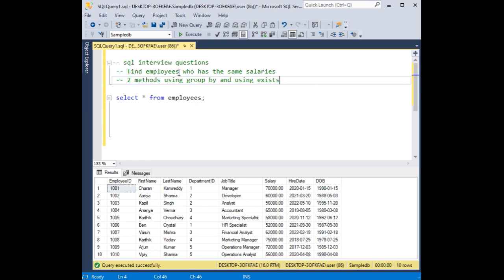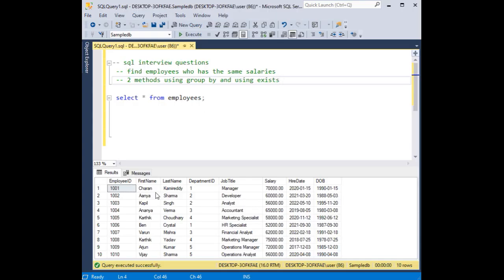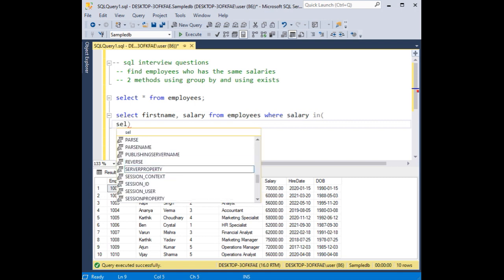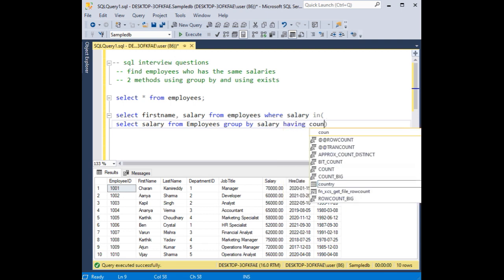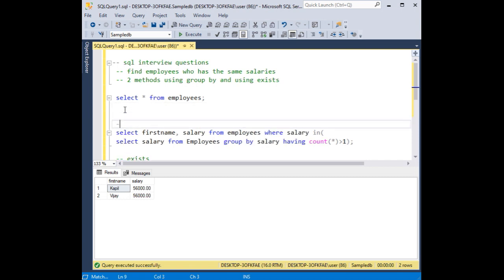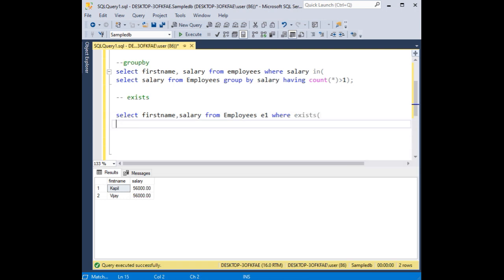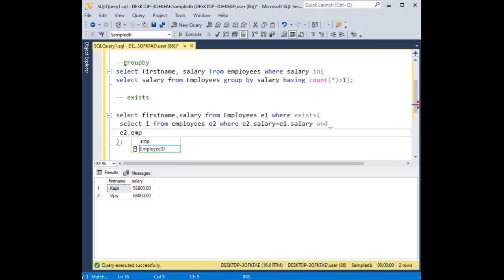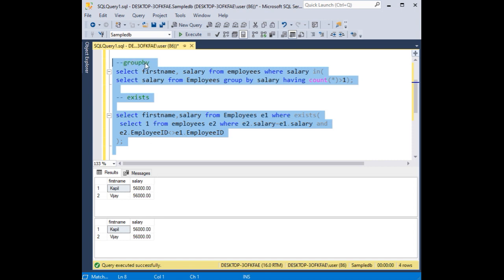SQL queries interview questions and answers Find Employees same salaries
In SQL interviews, candidates may be asked to retrieve employees with the same salaries using a query. The challenge involves crafting a query that identifies and displays employees who share common salary values. Candidates are expected to utilize the `GROUP BY` clause along with the `HAVING` clause to filter and group records based on salary equality. This question assesses a candidate's understanding of SQL aggregation functions and their ability to formulate queries to extract specific information from a database, showcasing proficiency in data retrieval and analysis.

The first SQL query retrieves employees who share the same salary by using a subquery with grouping and a `HAVING` clause. It selects the first name and salary of employees whose salaries appear more than once in the dataset. This approach utilizes the `COUNT()` function to identify and filter out unique salary values.

The second query achieves the same result without explicitly using `COUNT()`. It employs the `EXISTS` clause to check for the existence of another employee with the same salary but a different `EmployeeID`. This effectively identifies employees who share a common salary, providing an alternative solution without explicitly counting occurrences.

Both queries help identify employees with matching salaries, providing insights into salary distributions and facilitating analysis of compensation patterns within the organization.

Join with haritha computers and technology to Prepare for SQL interview preparation involves understanding basic concepts, navigating through joins, and tackling real-time scenarios. Common questions cover query optimization, joins, and troubleshooting. Production support queries may focus on data integrity and system stability. Be ready for diverse scenarios, as interviews can span basic to tricky questions, evaluating your SQL proficiency. Mastering the top 50 questions, including those for data engineering roles, enhances your readiness for a comprehensive SQL interview series, ensuring you demonstrate practical skills and problem-solving abilities within the relational database domain.